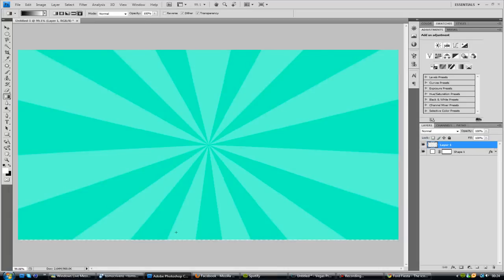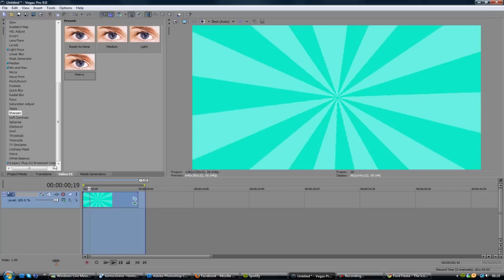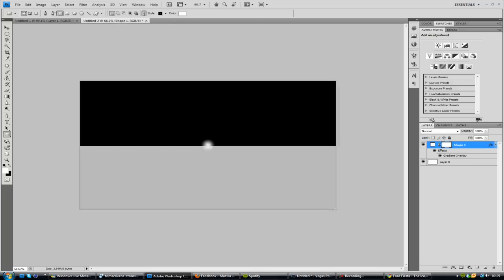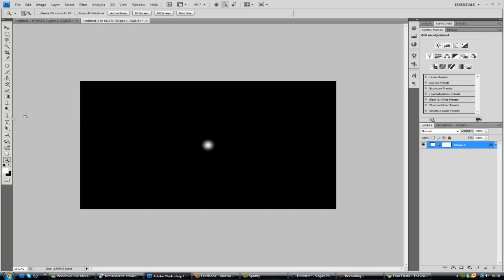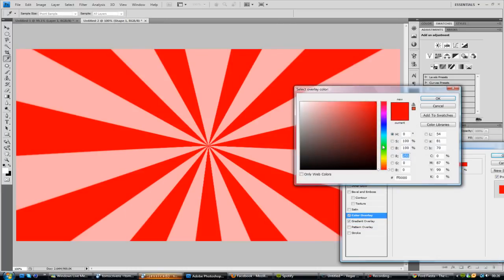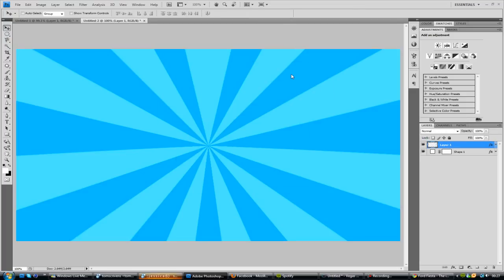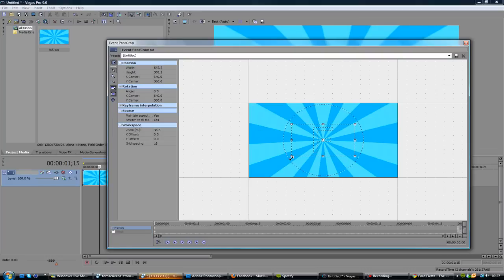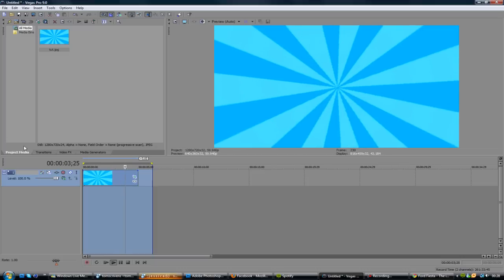Rotating Starburst Tutorial | (Smosh & TheAnnoyingOrange)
Creating the spinning Starburst Effect in Photoshop And vegas . After effects. Have an outro similar to Smosh and Annoying Orange!